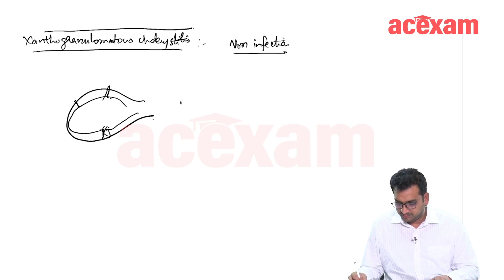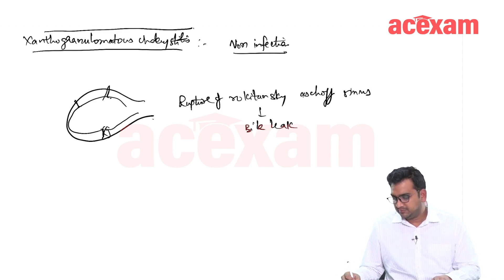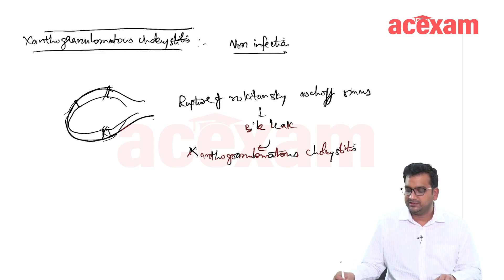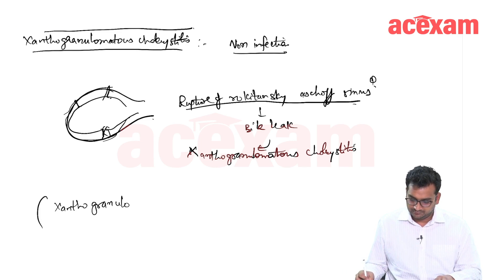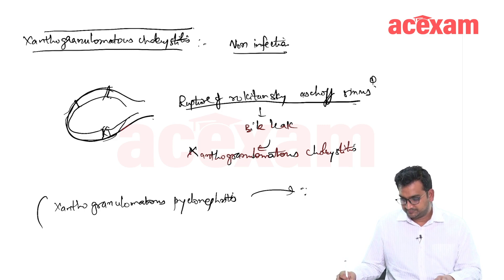Xanthogranulomatous cholecystitis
In this video Dr Ashish Sachan is taking a lecture on the topic - Xanthogranulomatous cholecystitis